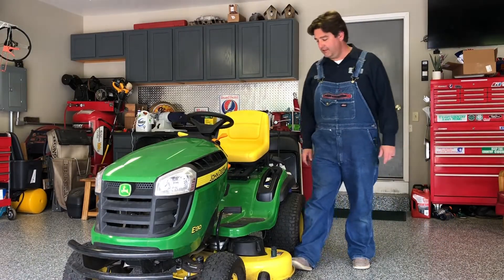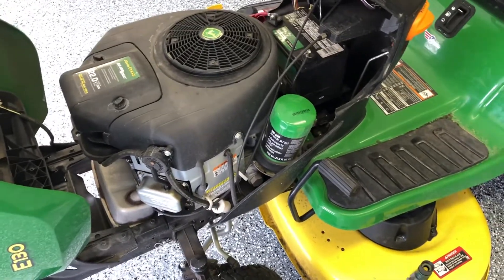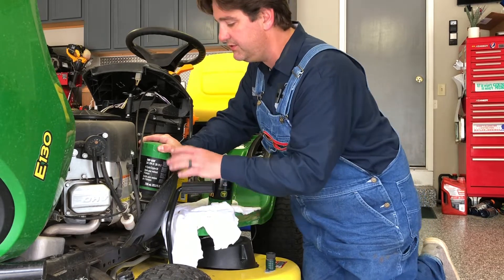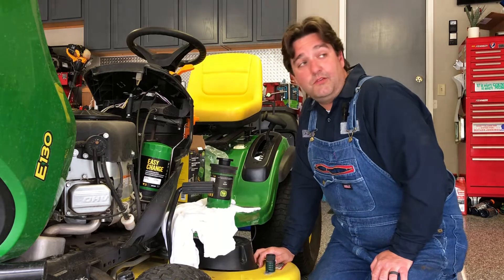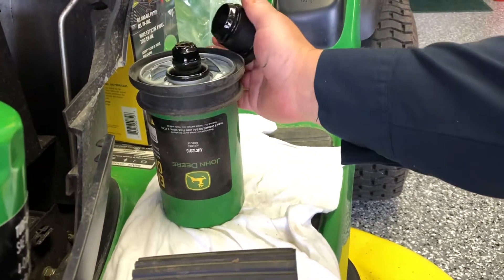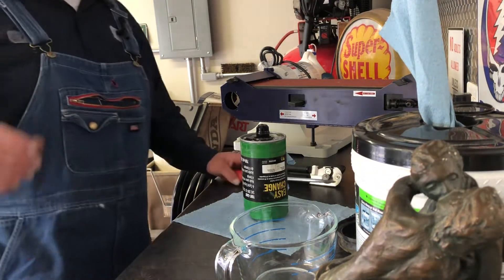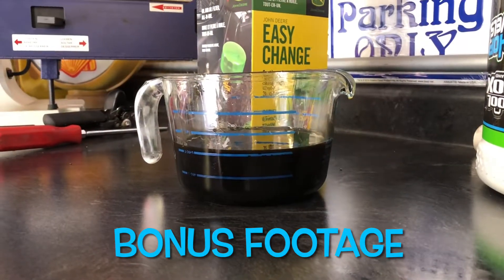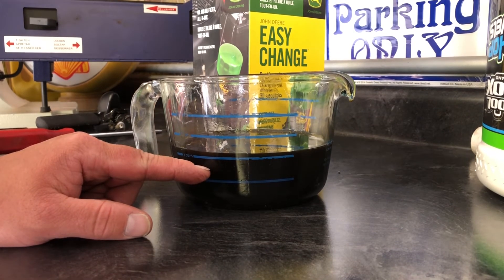WGV episode 9 John Deere E130 easy oil change plus filter hack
In this grand finale on the John Deere E130 series the crew performs an easy oil change as the final step before it’s ready to do work making clibbins once again…everything goes accordingly until Jojo decides to see what makes the easy change oil filter so special